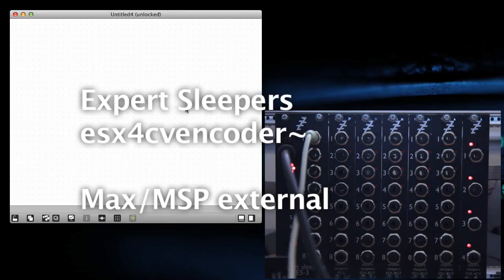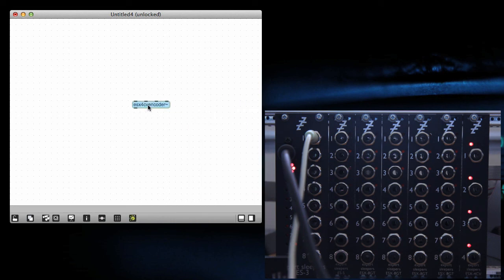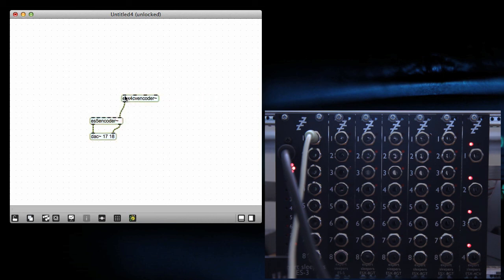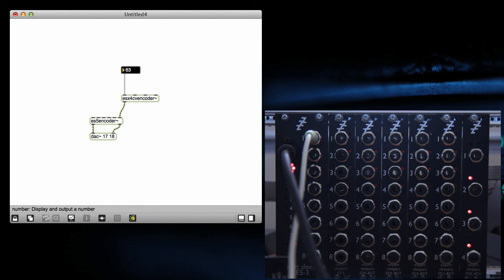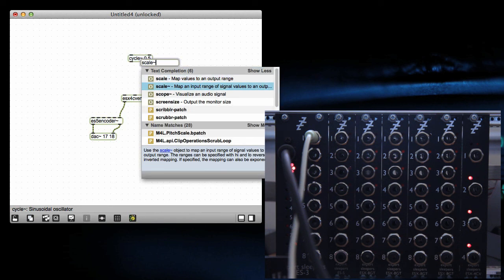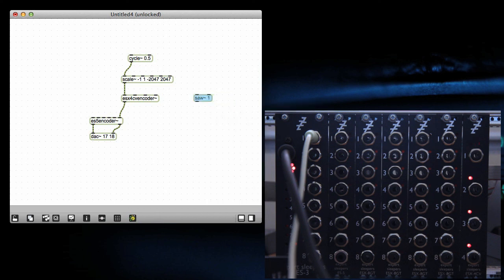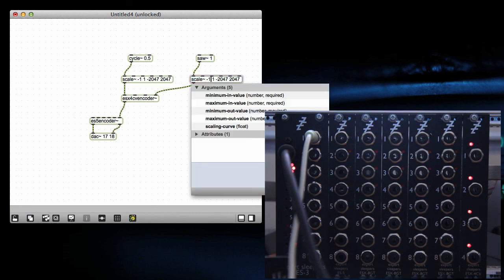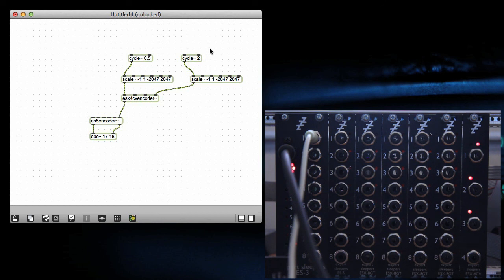Expert Sleepers esx4cvencoder~ Max/MSP external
A demo of the esx4cvencoder~ external, used to drive the Expert Sleepers ESX-4CV module from Max.